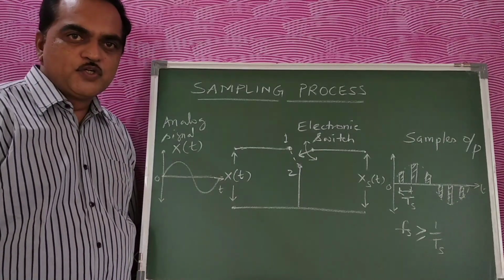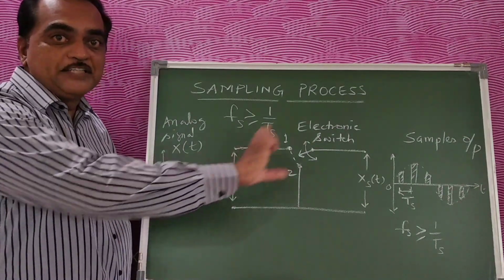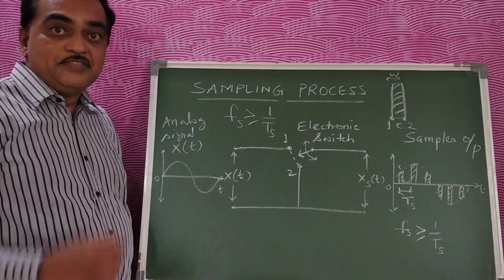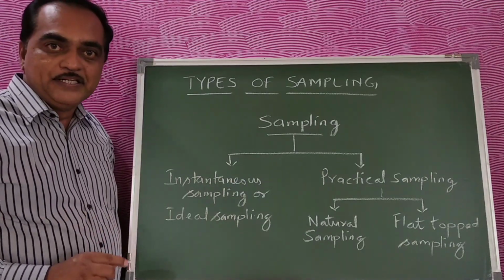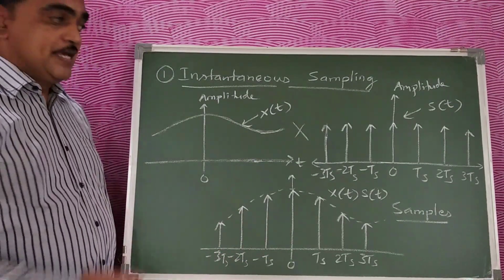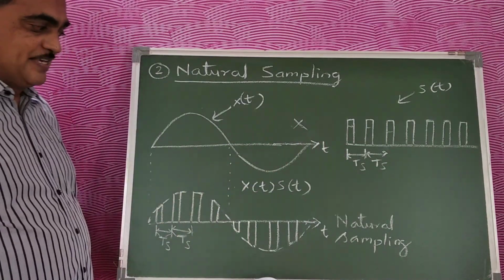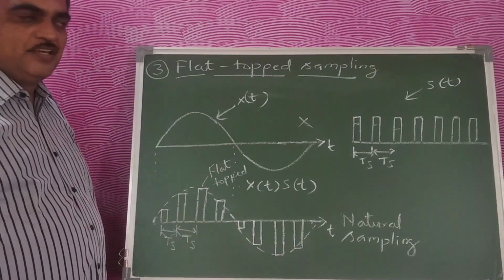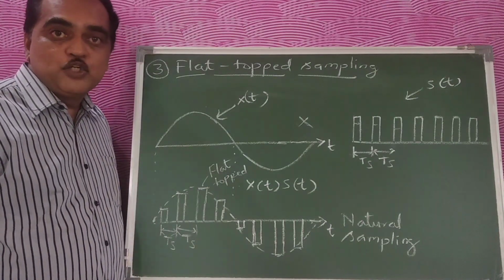TYPES OF SAMPLING